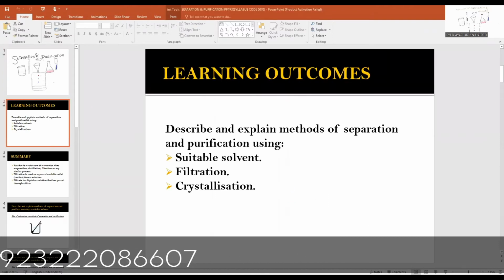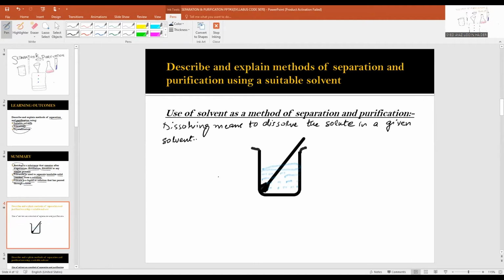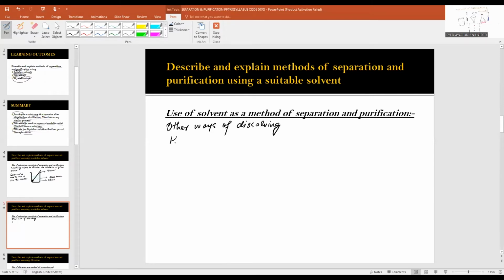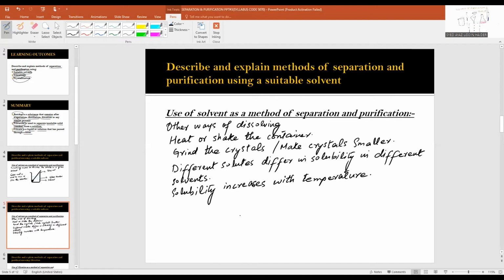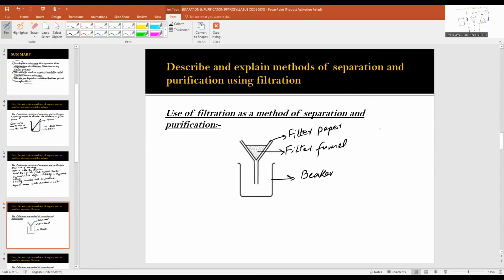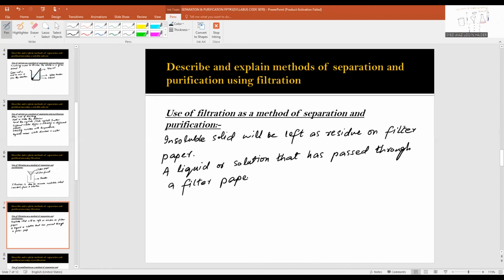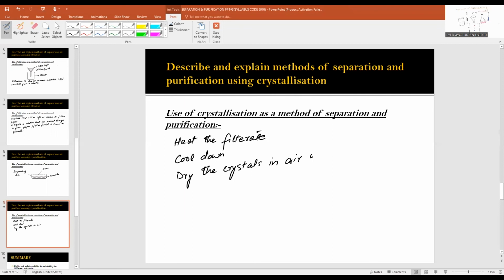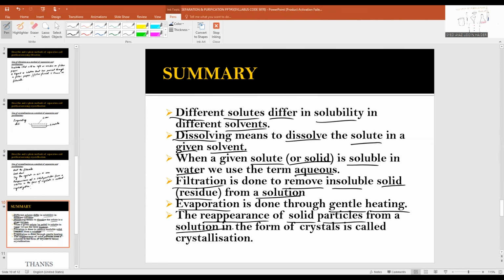VID#3 SEPARATION & PURIFICATION (SYLLABUS CODE 5070 & 0620)